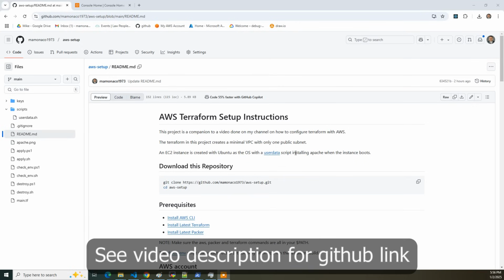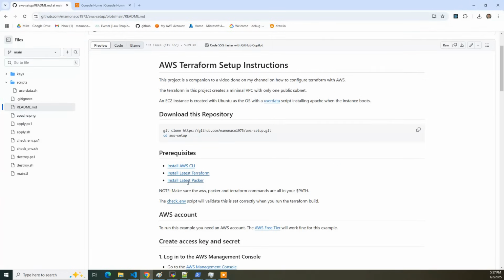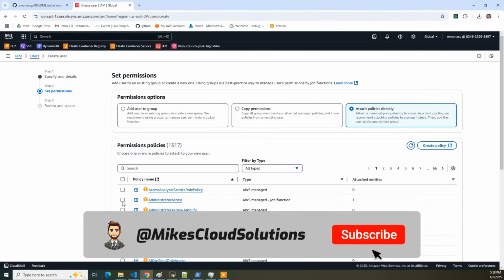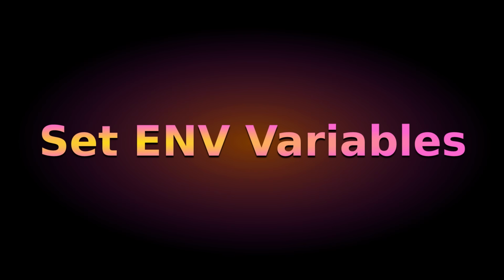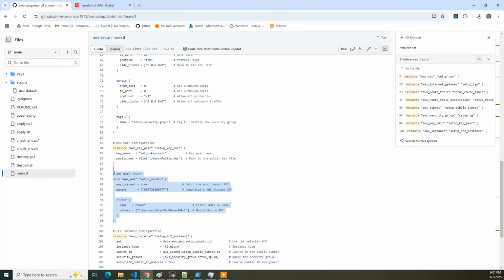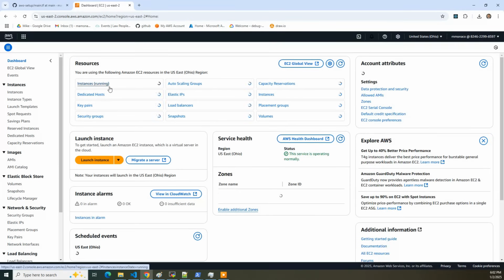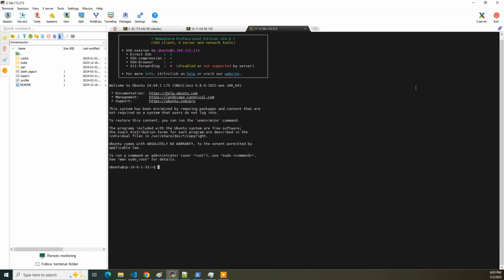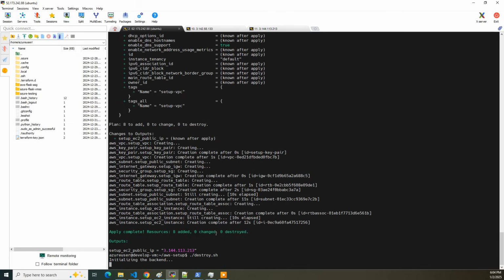AWS + Terraform: Easy Setup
*Learn How to Set Up AWS Infrastructure with Terraform*

This beginner-friendly video walks you through using *Terraform* to set up a minimal AWS environment — including a *VPC*, *public subnet*, and an *EC2 instance* running Ubuntu with Apache pre-installed.

What You’ll Learn:

• How to install and configure *Terraform*, *AWS CLI*, and *Packer*
• Setting up an *IAM user* and generating AWS access keys
• Provisioning a basic AWS environment with Terraform:
  • A VPC and public subnet
  • An EC2 instance with Apache auto-installed
• Verifying your setup and accessing the instance
• Using *environment variables* to manage AWS credentials
• Safely tearing down the infrastructure

00:00 Introduction
00:46 Clone the Project
01:13 Prerequisites
01:43 Create Access Key
03:34 Set Environment Variables
04:02 Build the Code
04:14 Code Review
05:36 Build Results